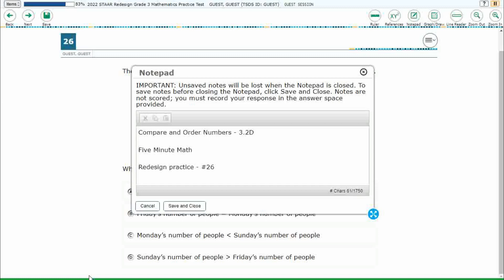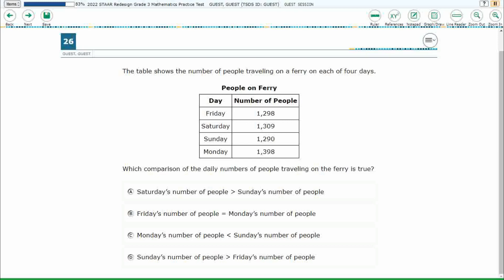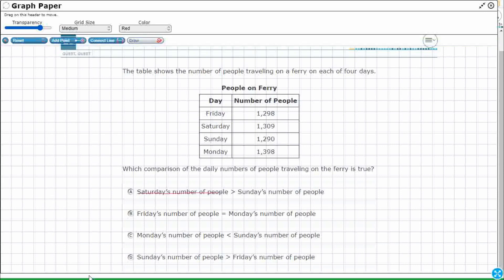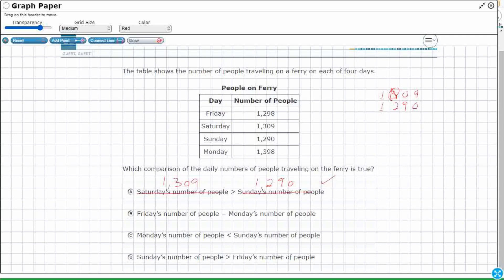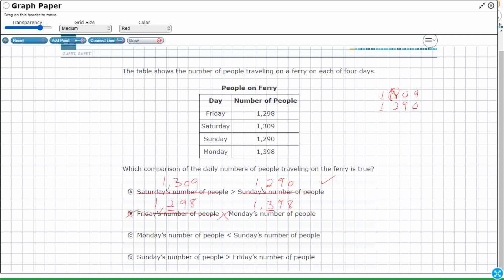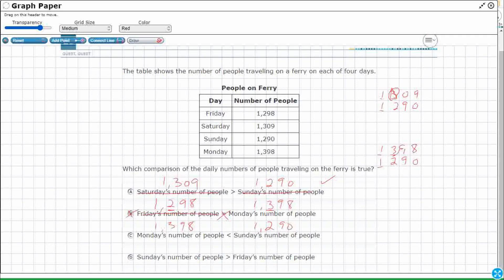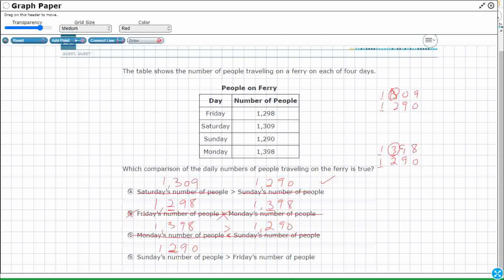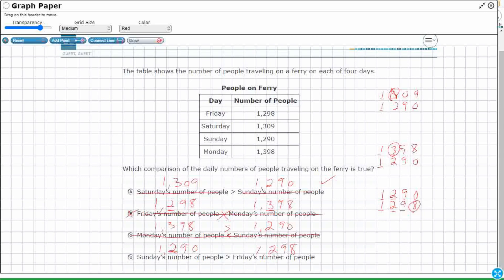3rd Grade STAAR Practice Compare and Order Numbers (3.2D - #10)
Practice comparing and ordering numbers up to 100,000 with a test item from the redesign practice STAAR test (#26 - 3.2D).